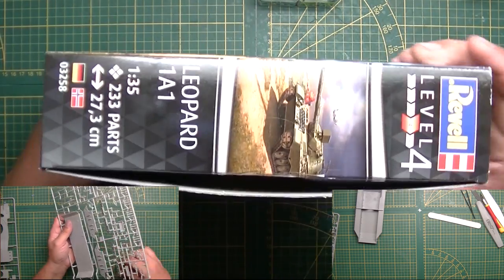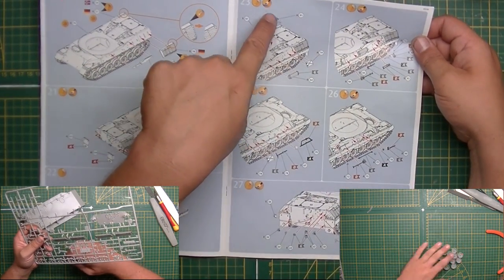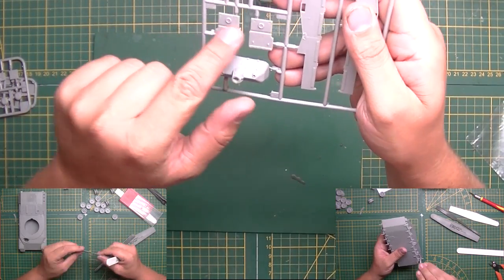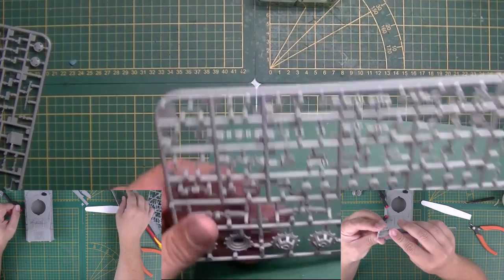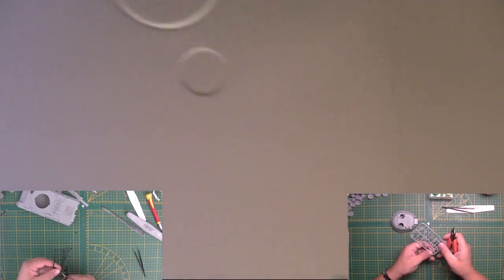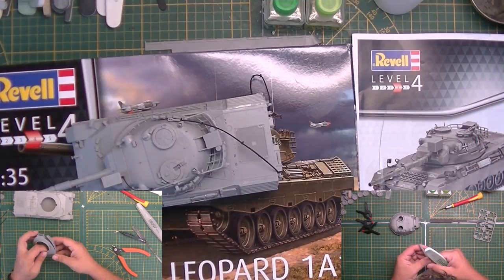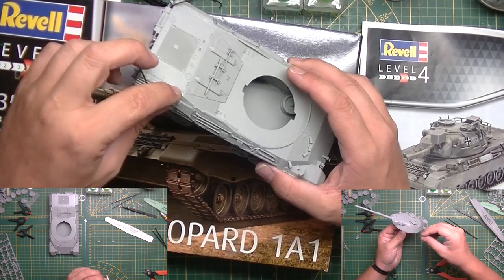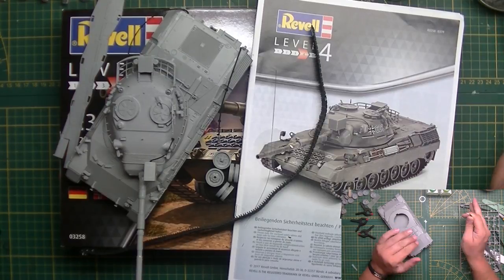Kit and Build review: Revell Leopard 1A1 #03258